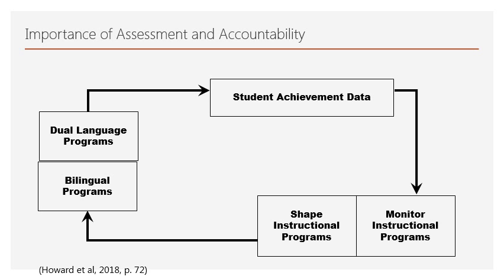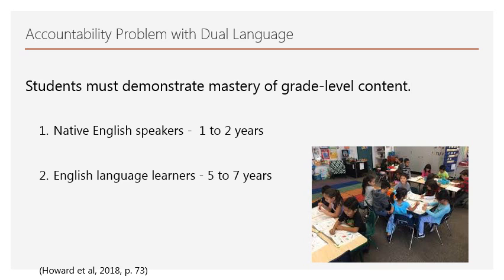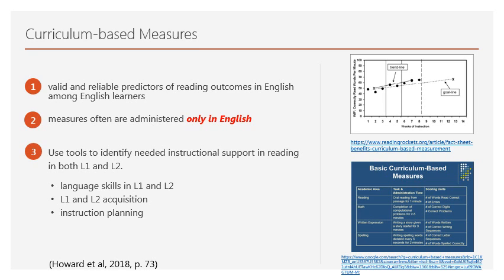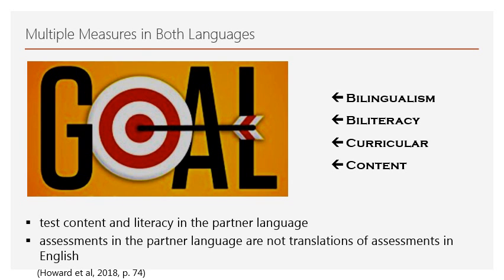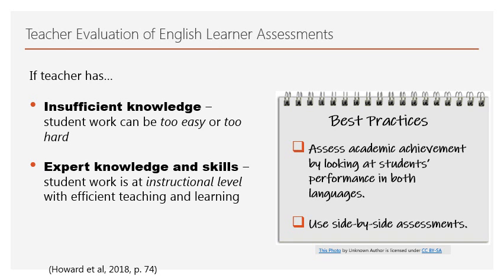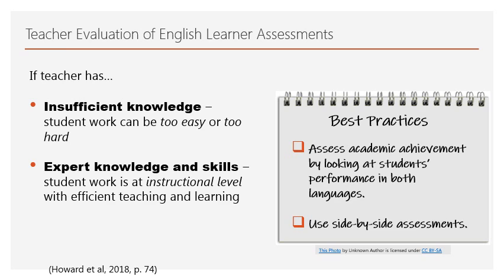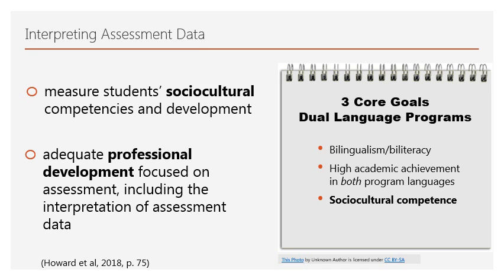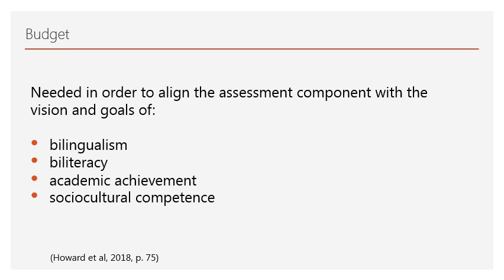Module 2 Strand 4 presentation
Guiding Principles of Dual Language
Strand 4 - Assessment and Accountability